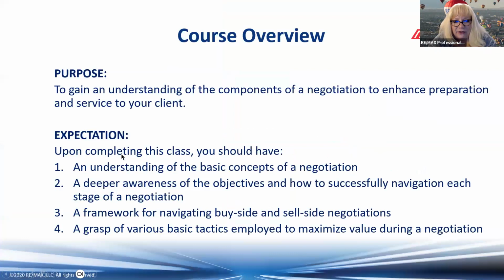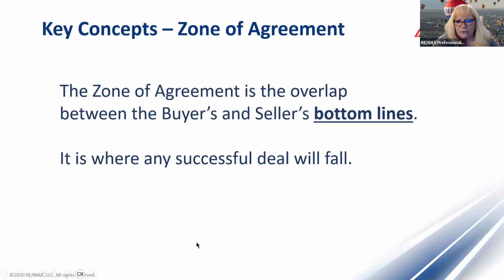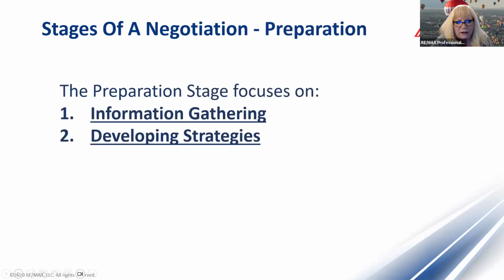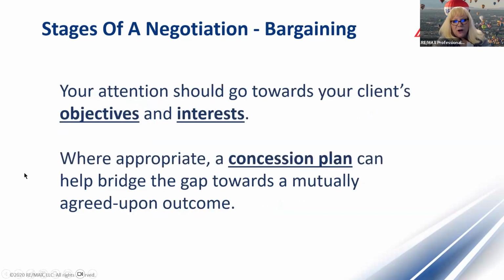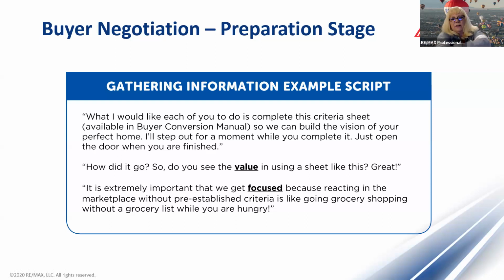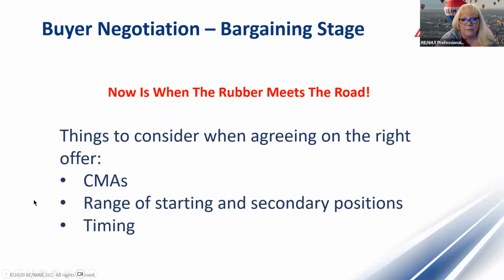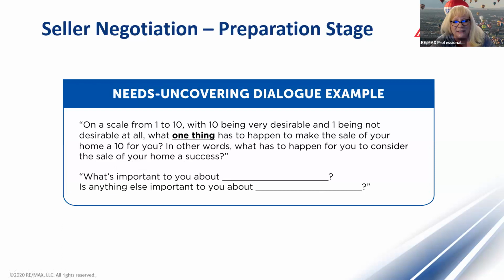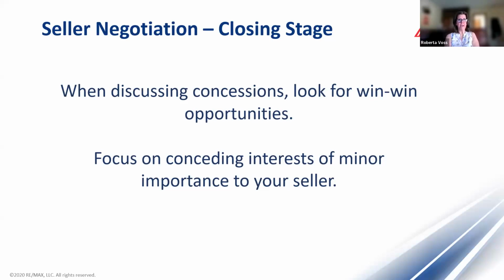Negotiation Boot Camp Part 1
Find out the ins and outs in Negotiation boot camp with Master Coach, Author and REALTOR Sarah Michelle Bliss

Find out more about Phoenix, Arizona area Real Estate by reaching out!